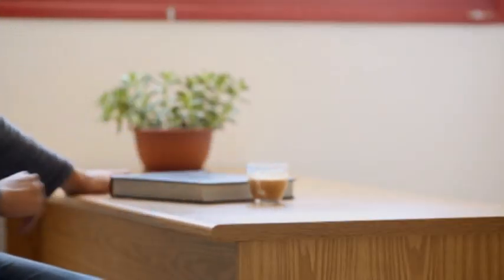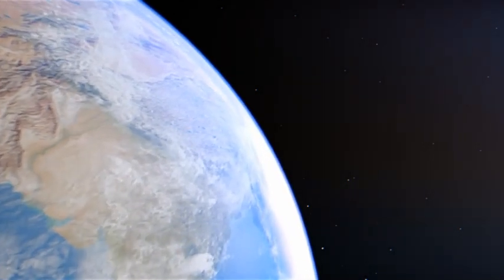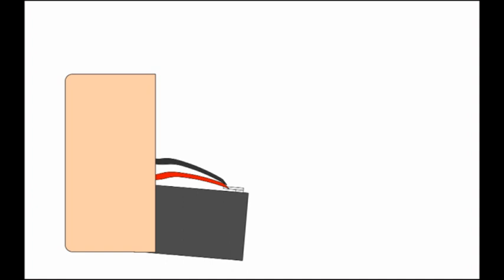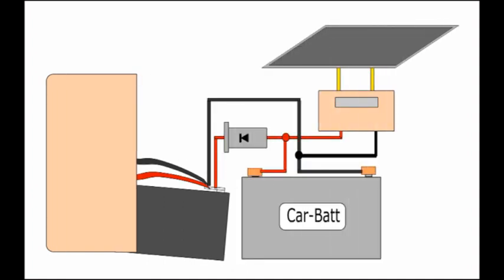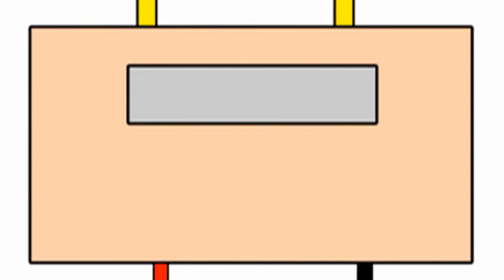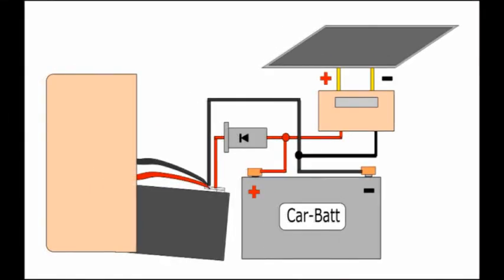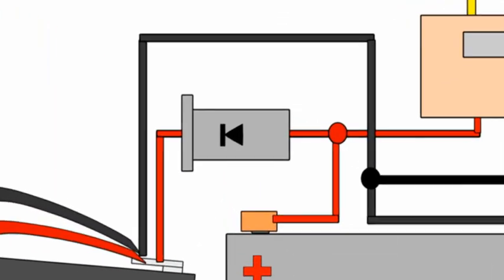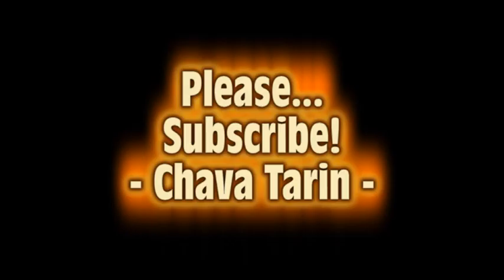Energy independent home office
An UPS for a PC can be used for working at the computer even during a power blackout. Just add a medium sized solar panel, a commercial charge controller, a lead-acid storage battery (can be deep charge or even a car battery), and a 20-amp diode (to prevent the UPS from charging the car battery at night). Please go to Community in my YouTube channel and you will find additional explanations.